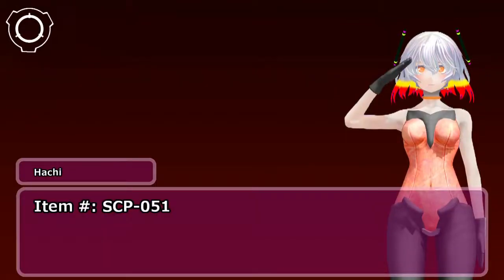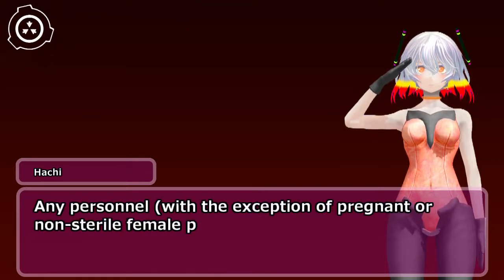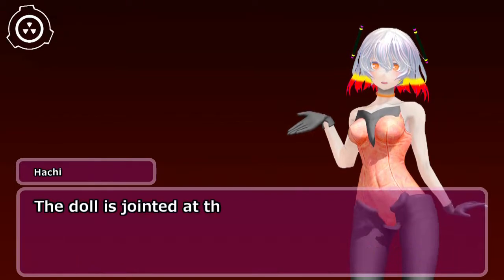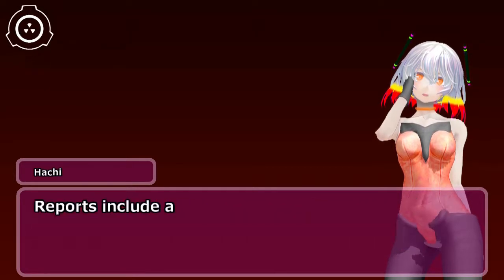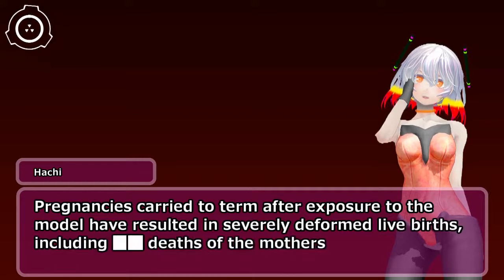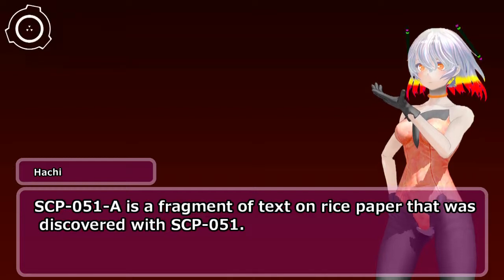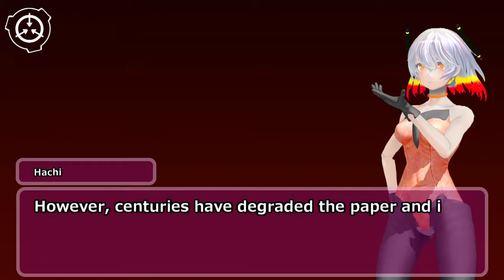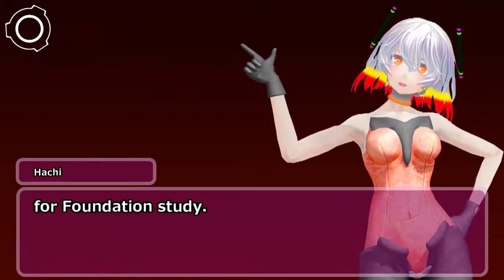SCP-051 - Japanese Obstetrical Model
author:mari_who
*transform シナリオ読込型VRoidビューワ HachiViewerPlus